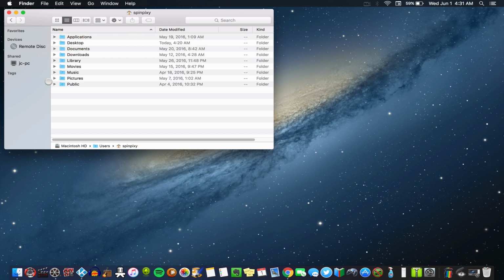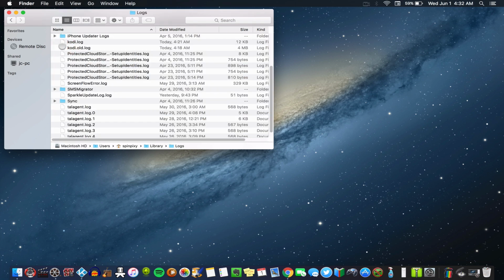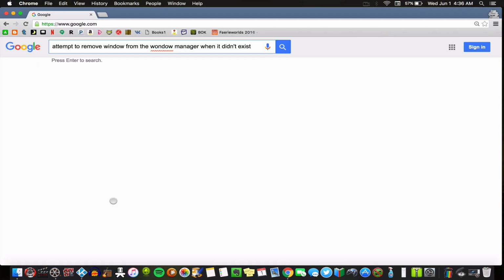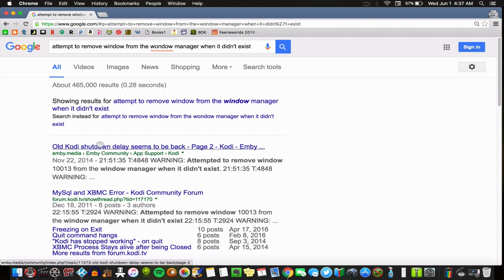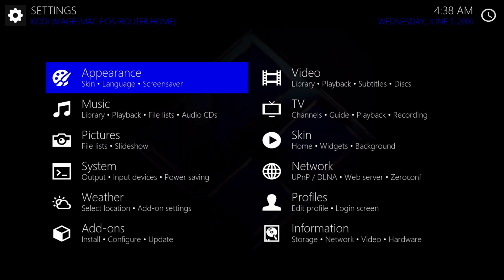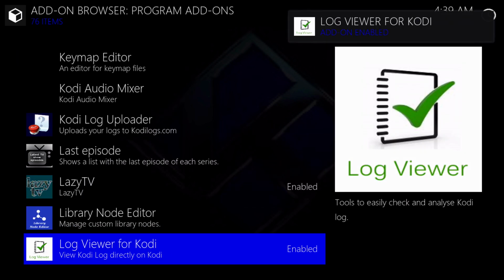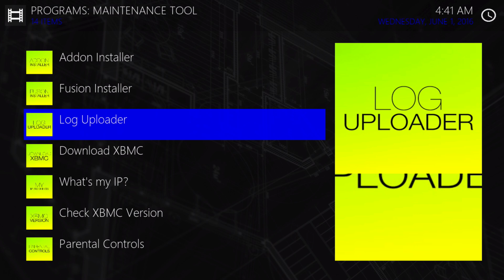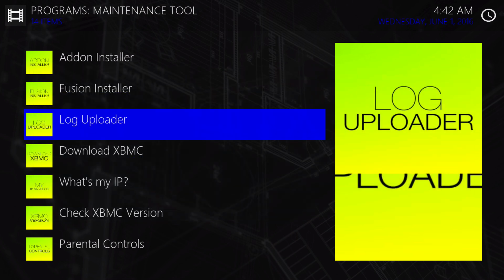Kodi Tips: Where Is The Log Anyway?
Ever been told to "check the log for more information"? This message can be very annoying, especially when you don't even know how to check the log or where the heck it is. In this video I'm going to show you two ways of obtaining your Kodi.log file. Once you know the error you are getting, you can do a Google search to help clarify and even solve your own problems. Below I will have the pathways listed to retrieve your log for the various operating systems. Please note:
As I stated in my video, the Mac OS pathway was not entirely accurate, so be warned your pathway may not be entirely accurate as well.

OS Paths:
Windows:
C:\Users\{user_name}\AppData\Roaming\Kodi\kodi.log
Android:{storage}/Android/data/org.xbmc.kodi/files/.kodi/temp/kodi.log
Linux:
 ~/.kodi/kodi.log
iOS:
/private/var/mobile/Library/Preferences/Kodi/kodi.log
Mac:
 /Users/{user_name}/Library/Application Support/Kodi/kodi.log
OpenELEC:
/storage/.kodi/kodi.log
OSMC:
 /home/osmc/.kodi/temp/kodi.log
XBian:
 /home/xbian/.kodi/temp/kodi.log